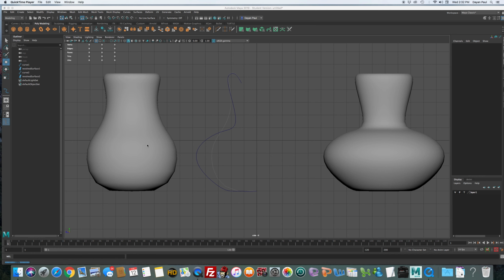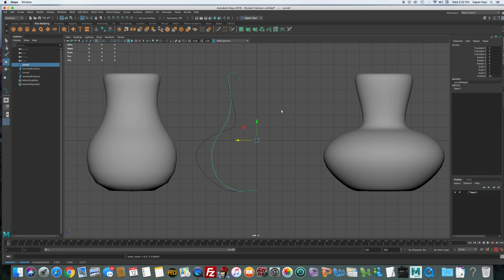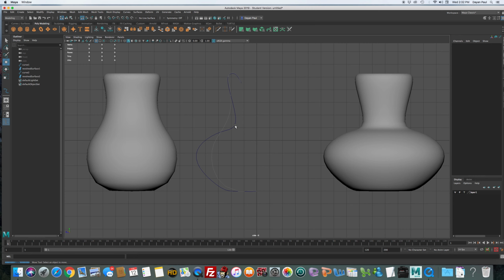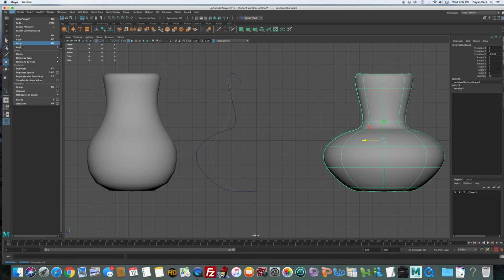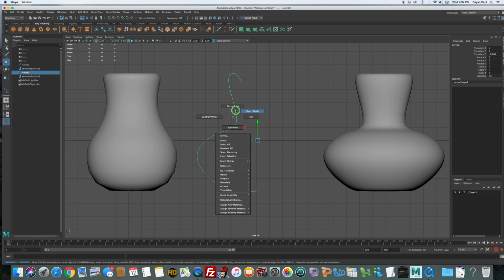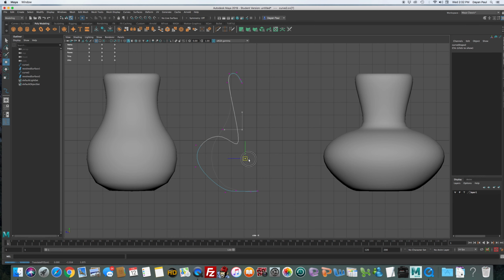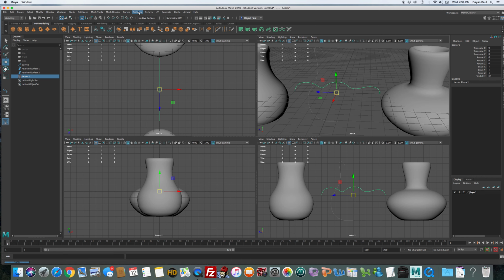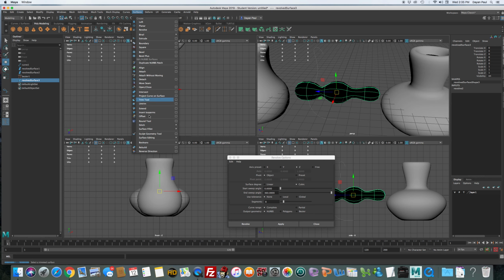NurbsModeling03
Changing the center point of the curve to create a revolve.